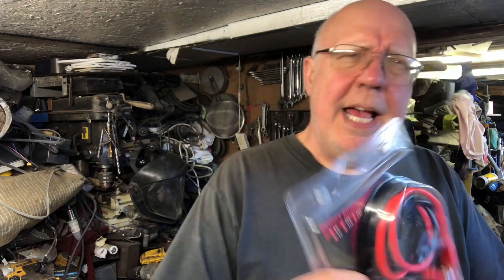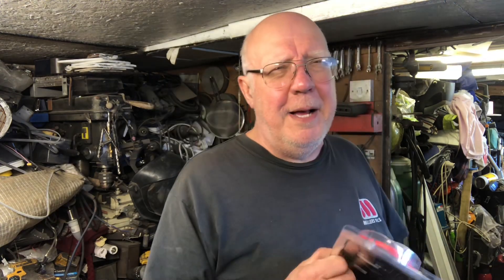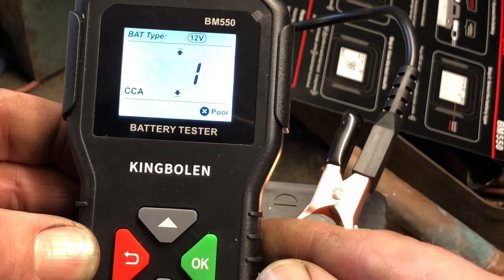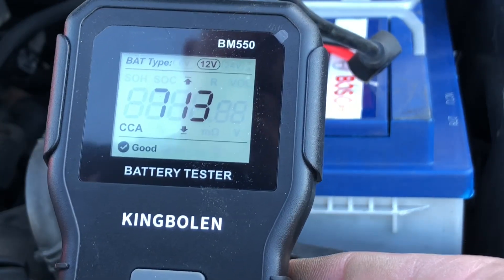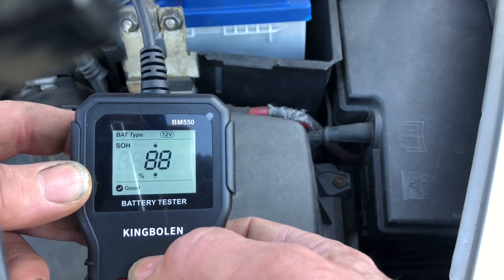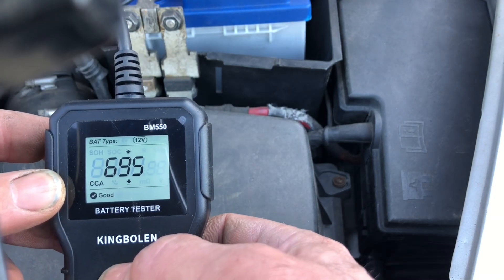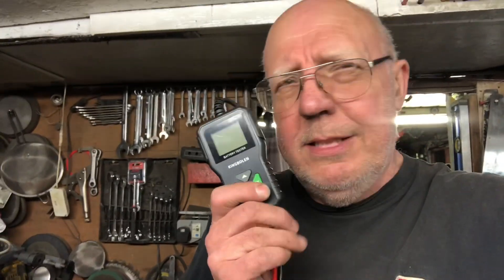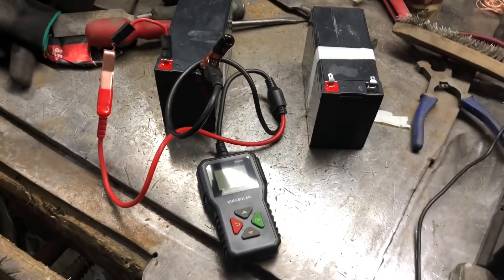An unlikely Scrappers tool, A Battery tester.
Promotional video on a Kingbolen Battery Analyser, an unlikely scrappers tool, confirms in succinct and clear terms what the condition of a Battery is.